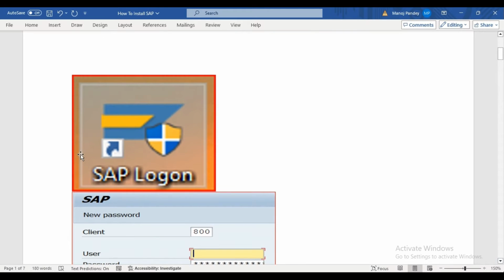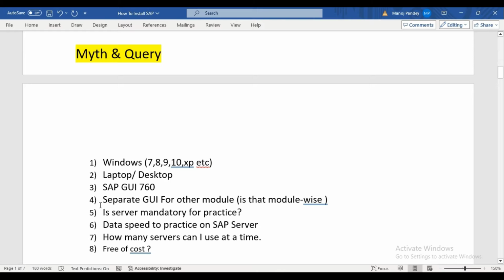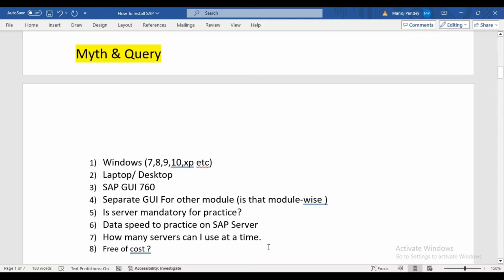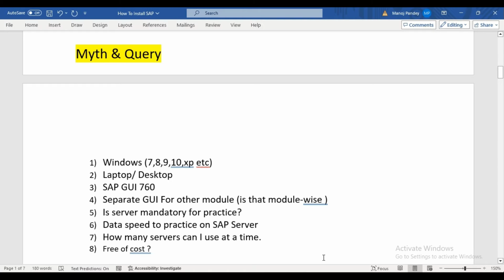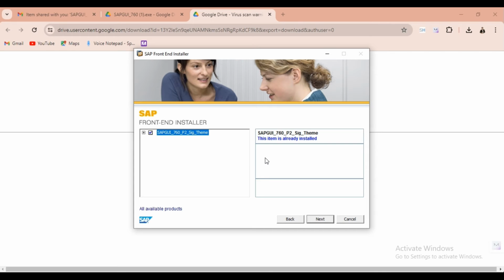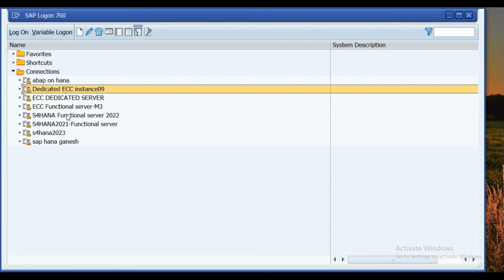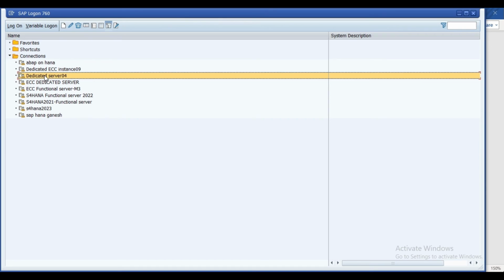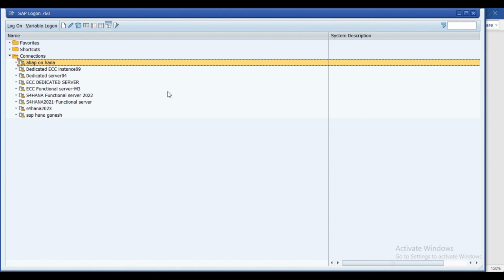How to Download and Install SAP Software in 2026 | S/4 Hana | ECC Server // Download SAP Server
For interactive live training from working professionals fill your details in this form

How to install SAP Server for practice

Thanks and Best Regards,
Manoj Pandey

sap,sapmm,sapwm,saps4hana,saperp,sapproducts,servicemanagement,sapfiori,sapmaterialsmanagementsapmm,sapjobs,sapfreshers,sapcommunity,sapcloudplatfo